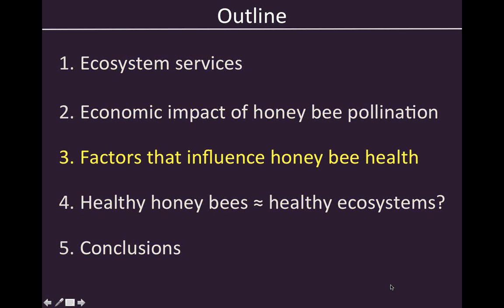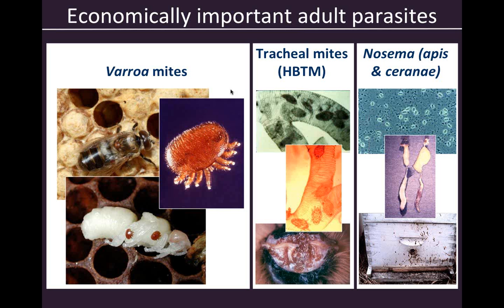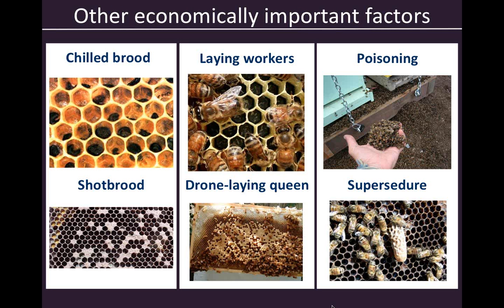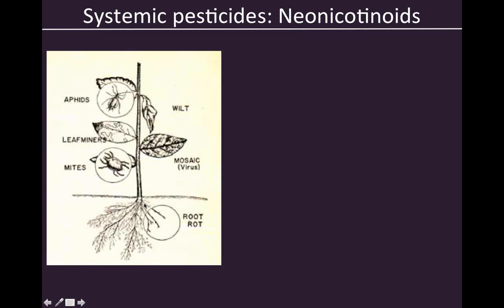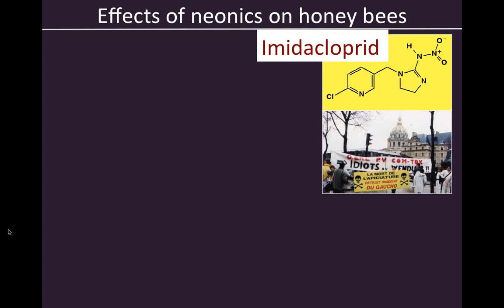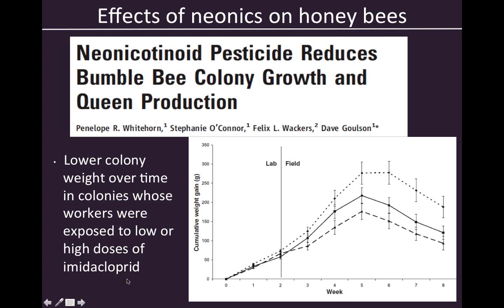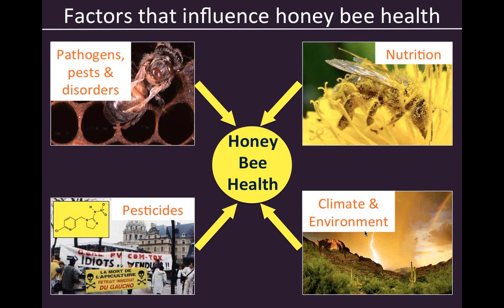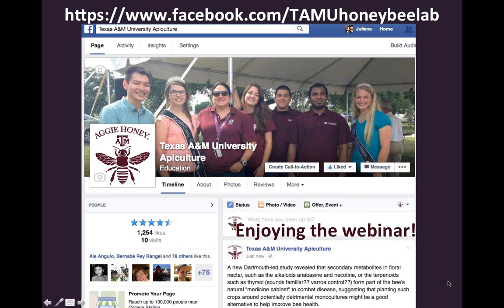2015 02 18 10 06 Honeybees and neonicotinoids II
There has been many debates on the role of neonicotinoids, a group of very effective insecticides used in ornamental production and landscapes, on honeybee colony collapse. This second webinar of two focuses on factors affecting bee health and the role of neonicotinoids on this issue. For other green industry related webinars, check out